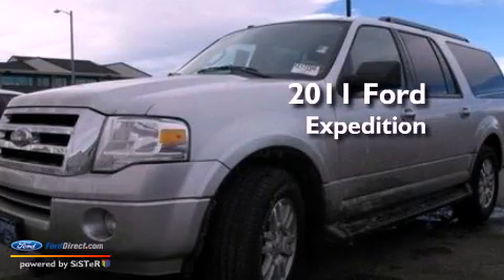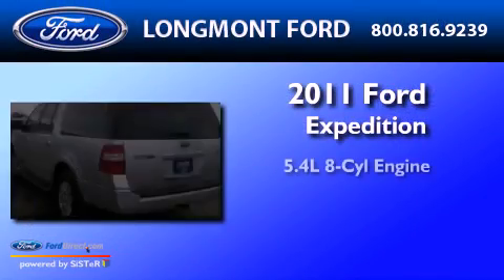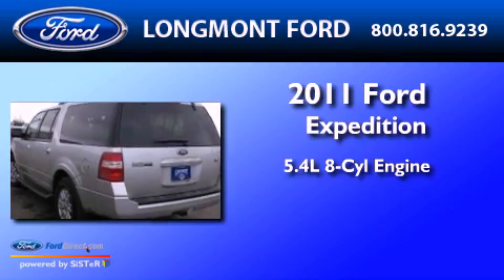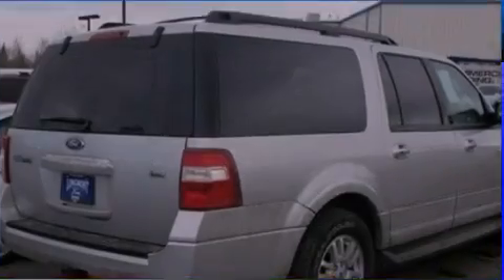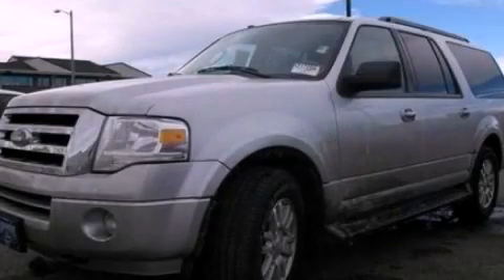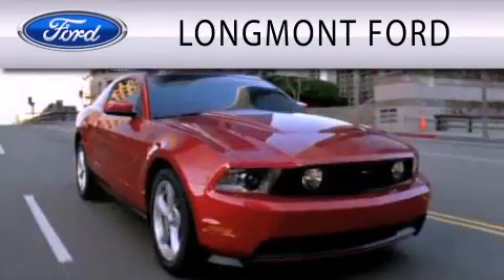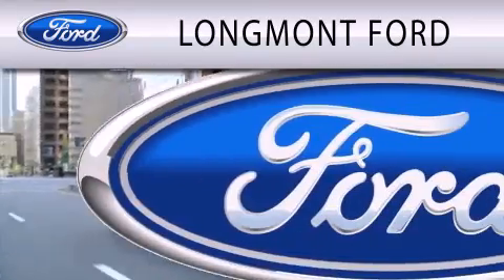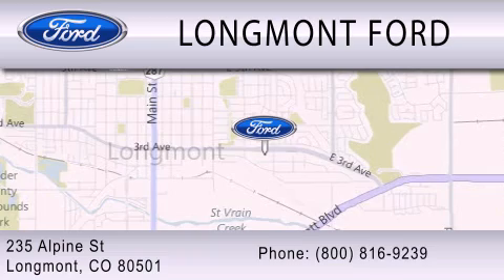2011 Ford Expedition Longmont CO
Year : 2011
 Make :
 Model :
 Engine : 5.4L V8 24V MPFI SOHC FLEXIBLE FUEL
 Trans . : 6-SPEED AUTOMATIC
 Exterior : INGOT SILVER METALLIC
 Miles : 27,679
 Interior : STONE
 Stock : B14680